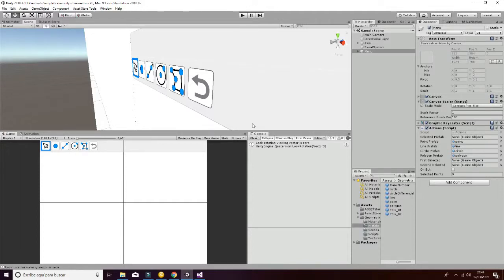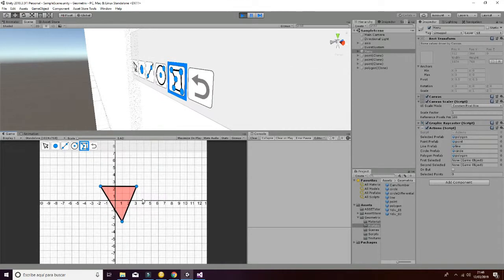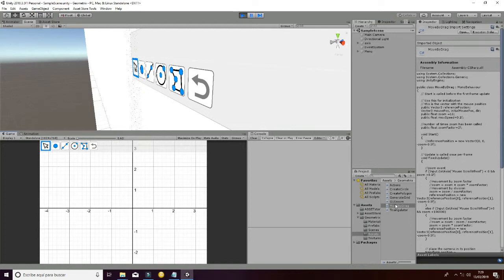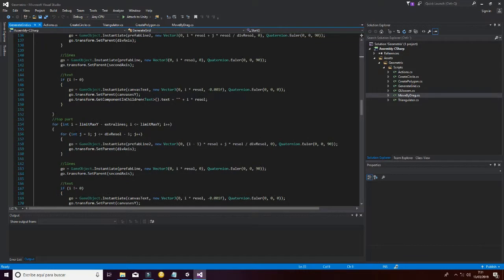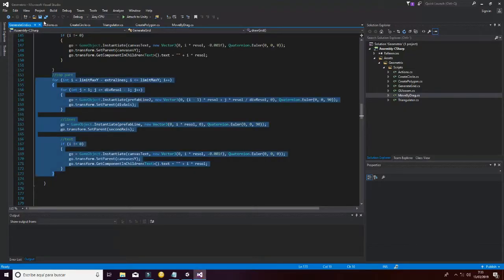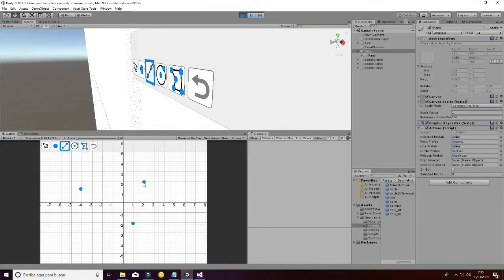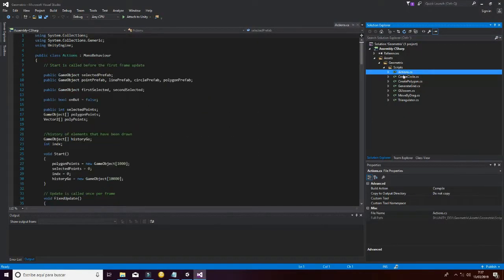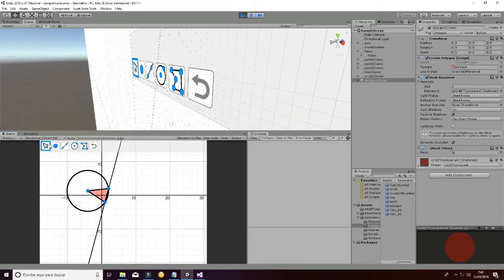Geometrix Tutorial unity3D asset store cardboard buddies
Create a powerful drawing game with geometric shapes